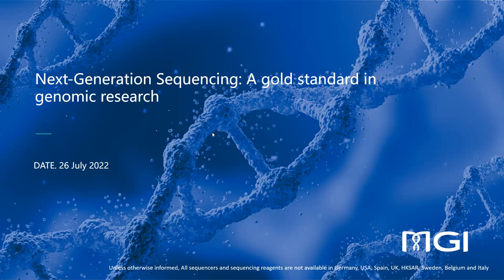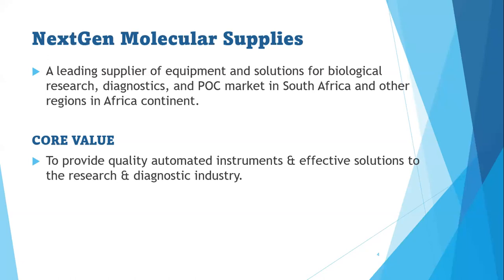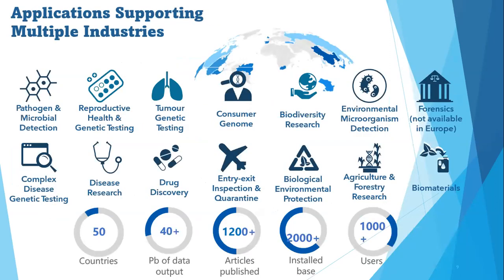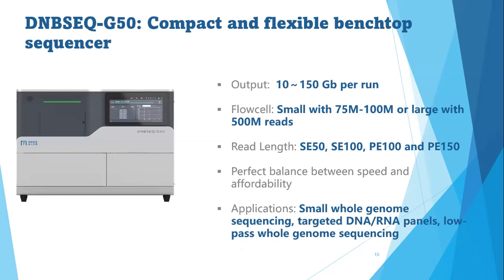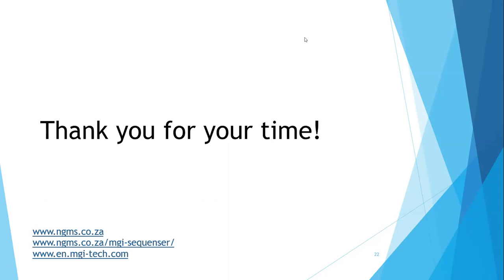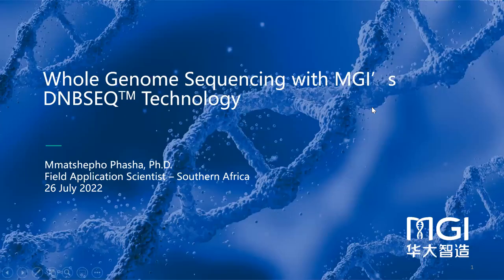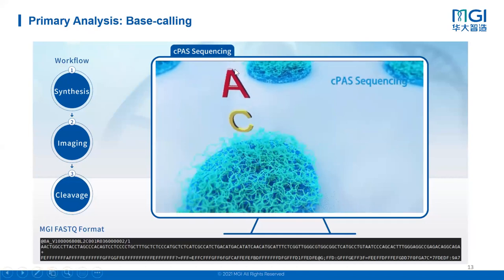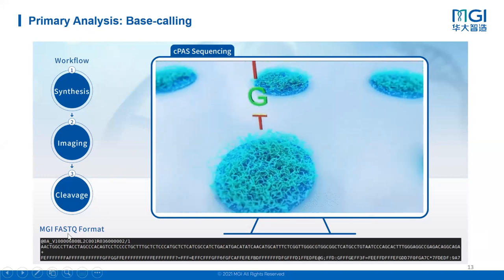MGI Webinar | Next Generation Sequencing A gold standard in genomic research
Were you too busy to join our online webinar?

Check out our recording of the webinar to explore “Next-Generation Sequencing: A gold standard in genomic research”

Dr. Adeyemi O.Adelabu and Dr. Mmatshepho Phasha-Muchemenye have introduced MGI’s DNBSEQ™ technology* and its applications, with a specific focus on WGS. The DNBSEQ™ technology* is an innovation of MGI, a leading producer of high-throughput gene sequencers*, which focuses on providing high-quality, simple, and fast genetic testing packages for clinical, research and national genome projects and cohort research.

Unless otherwise informed, StandardMPS and CoolMPS sequencing reagents, and sequencers for use with such reagents are not available in Germany, Spain, UK, Hong Kong, Sweden, Belgium, Italy, Finland, Czech Republic, Switzerland, Portugal, Austria and Romania.
No purchase orders for CoolMPS products will be accepted in the USA until after August 22, 2022.
No purchase orders for StandardMPS products will be accepted in the USA until after January 22, 2023.